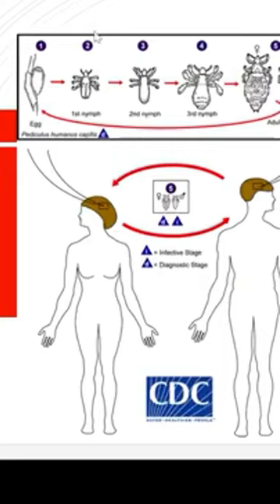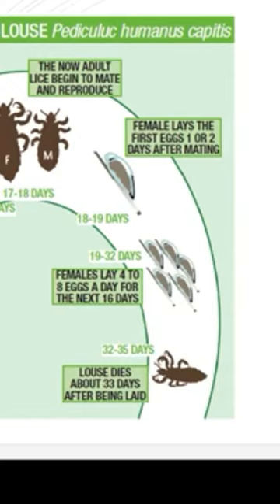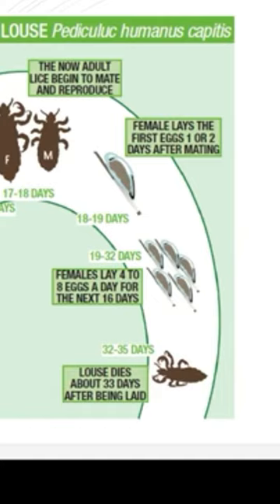An overview of the life cycle of head lice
It is not uncommon for a school to send out letters saying one of the kids has head lice infestation, and they recommend getting their children screened for lice and treated as appropriate. What should parents do in this situation? In this video, I have explained the life cycle of head lice.